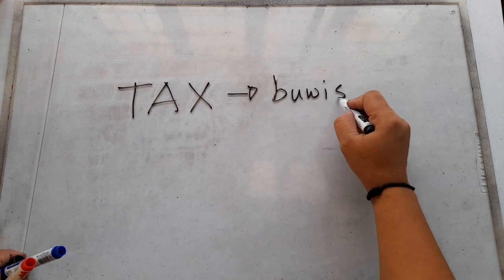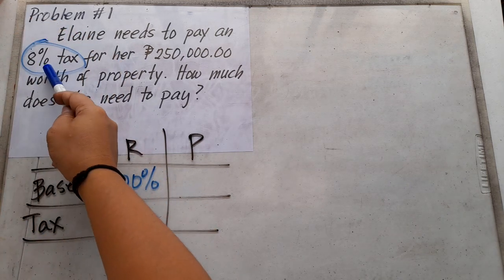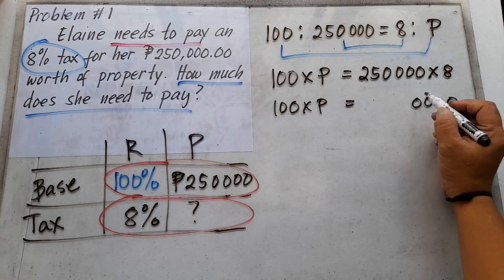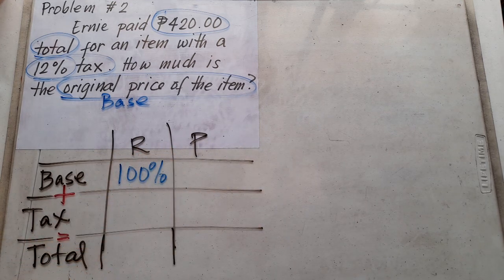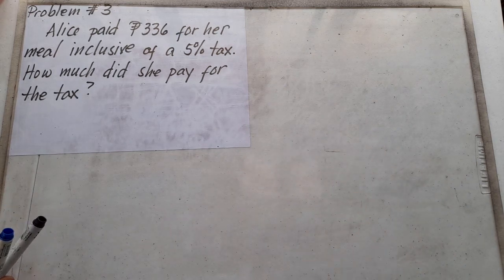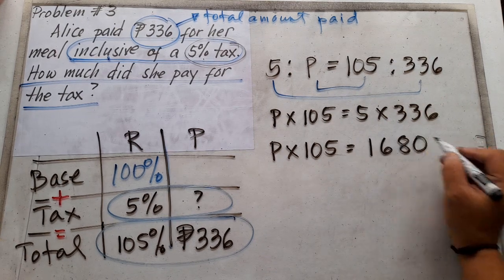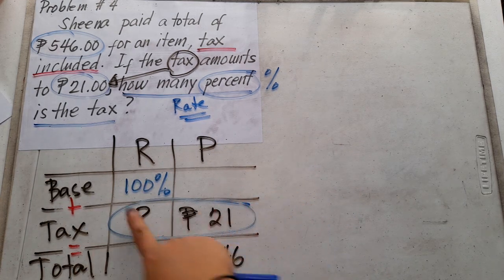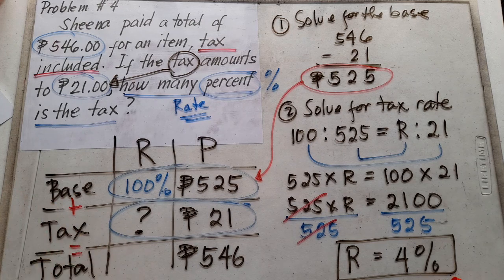TAX: Solving Percent Word Problems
Tax Word Problems
Solving Percent of Increase Problem
Solving Percent Problems involving Tax